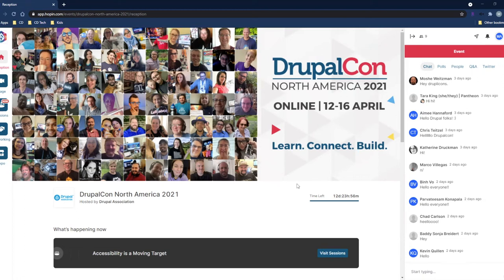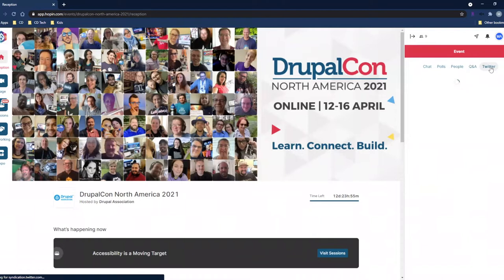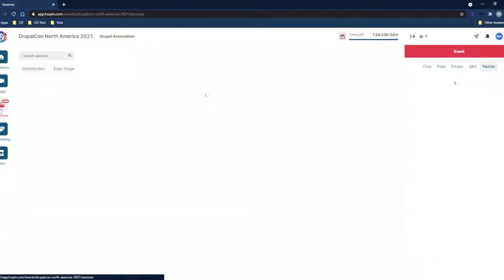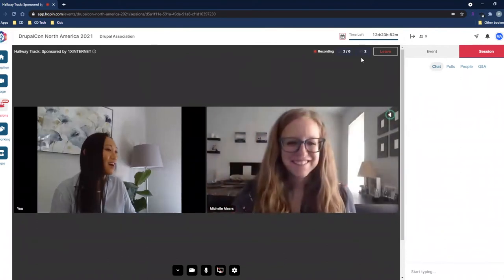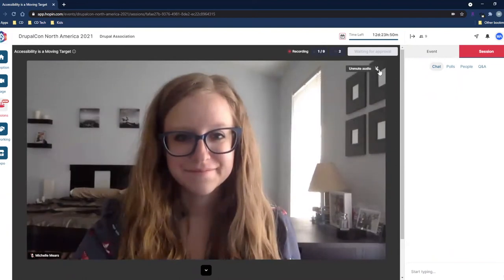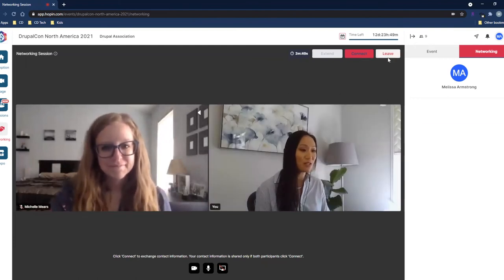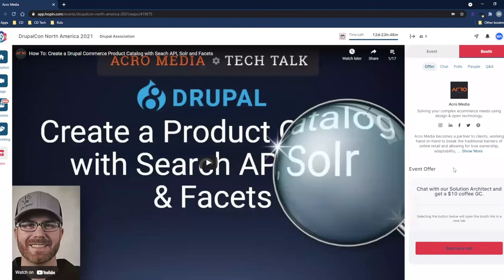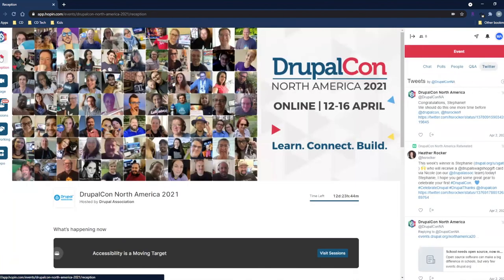Attendee Tutrorial Video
This video is a helpful walk-through of the Hopin Platform that will be used for DrupalCon North America 2021.